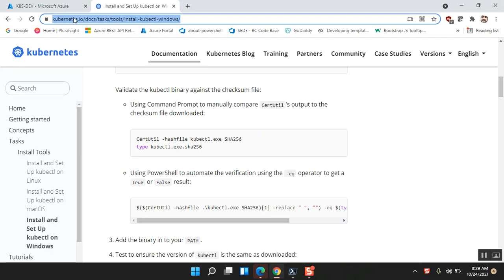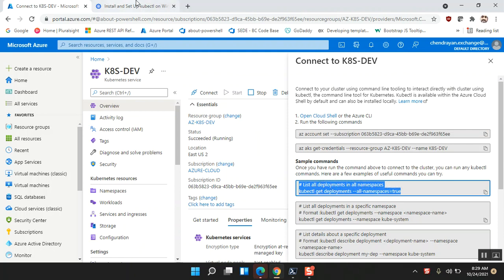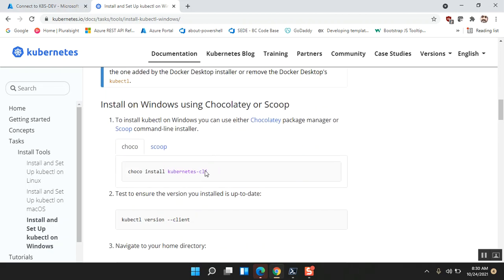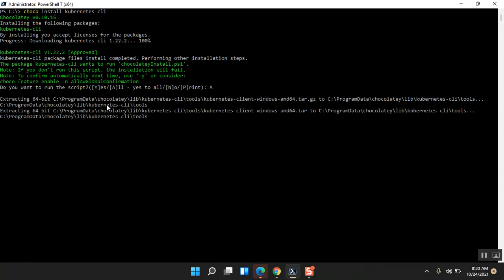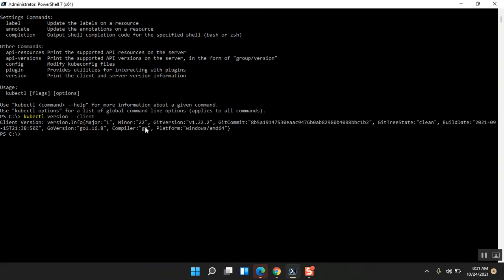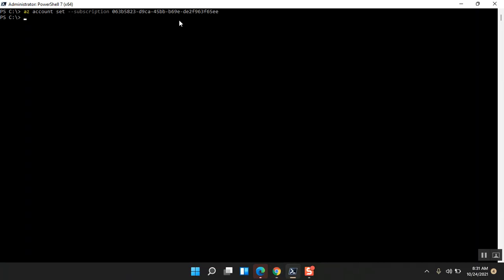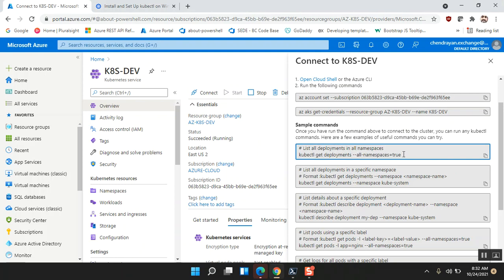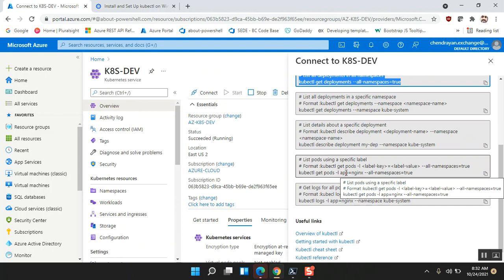Install Kubectl Windows AKS EPISODE 02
Install Kubectl on Windows